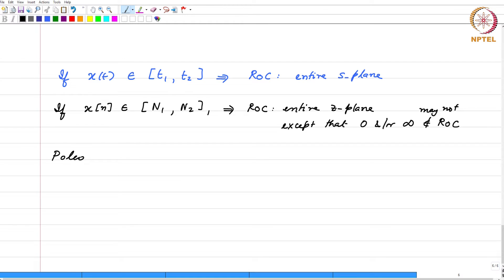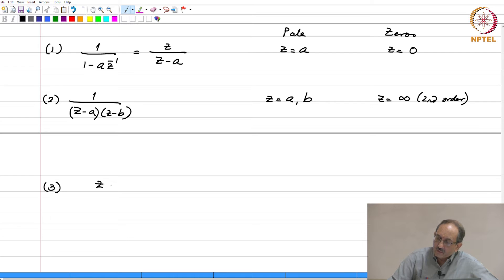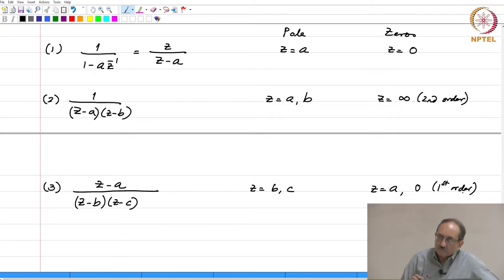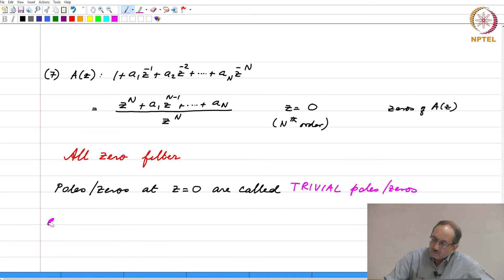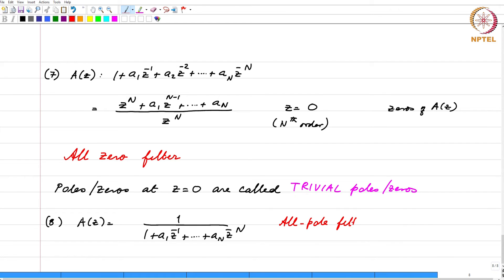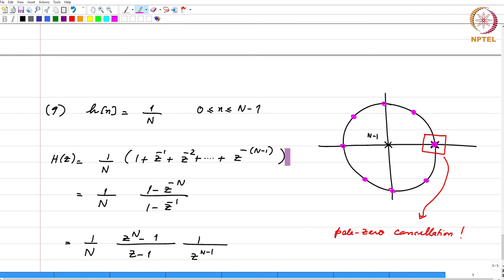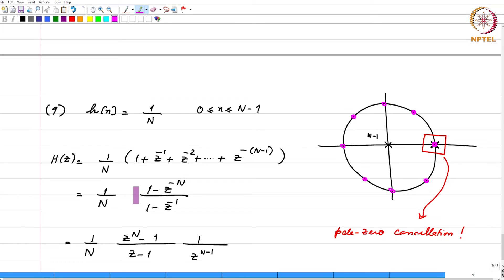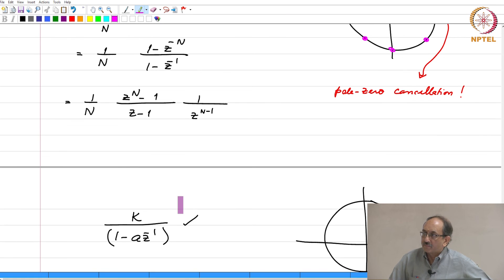Lec10 - Part2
Z-transform (2)
– Poles and Zeros at infinity
– All-pole, all-zero, and pole-zero filters
– Trivial poles and zeros